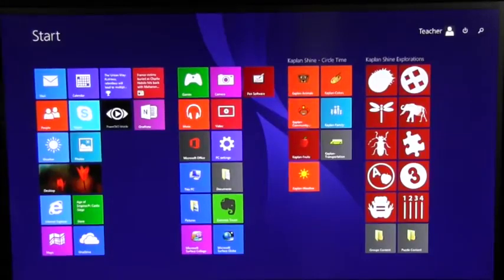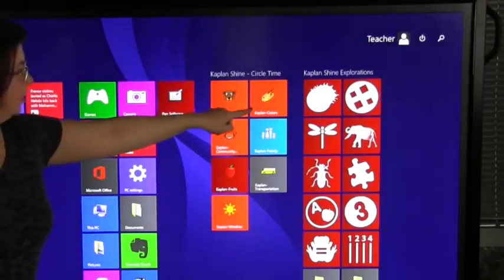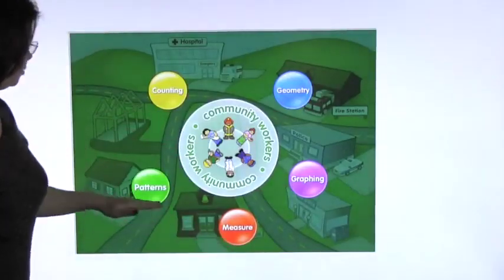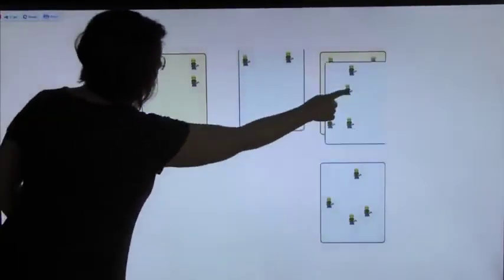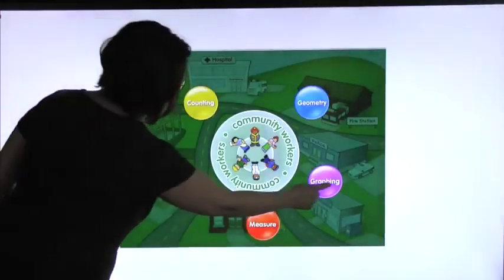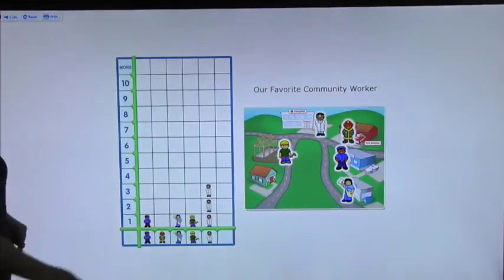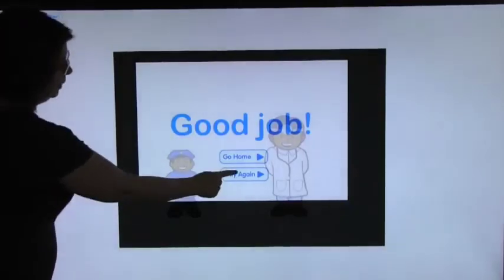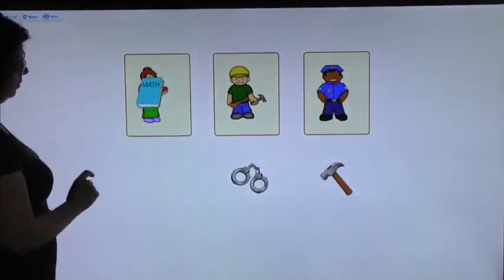Shine Circle Time Activities Tutorial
An introduction to Community Workers, a Shine Circle Time Activity.